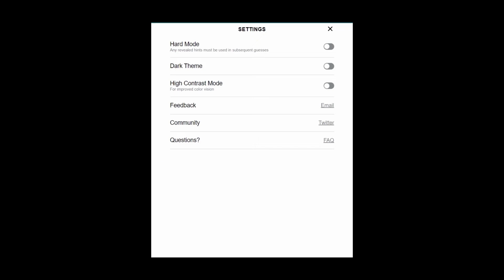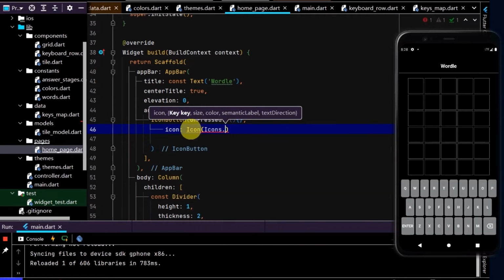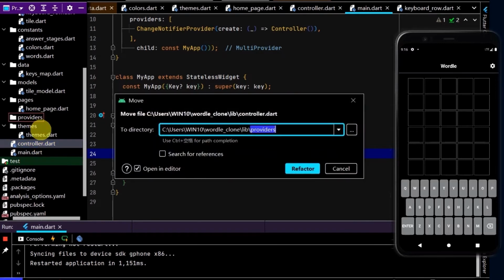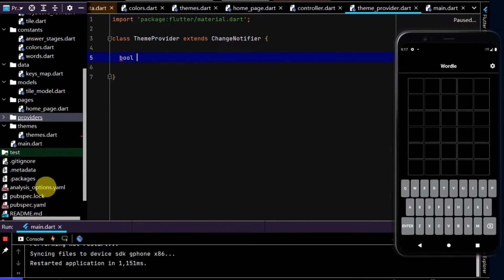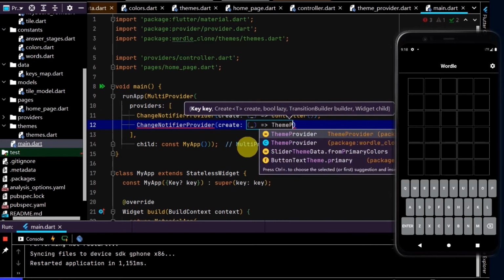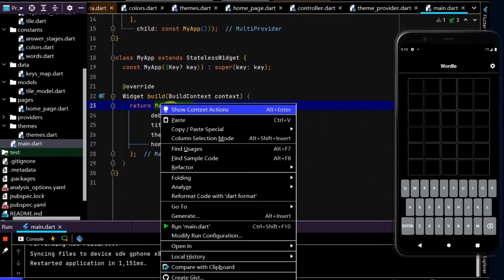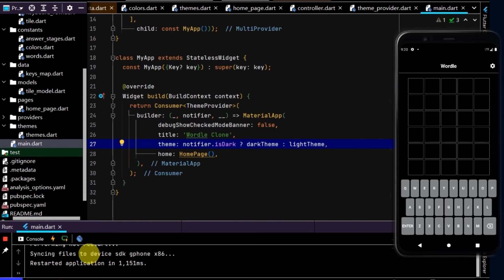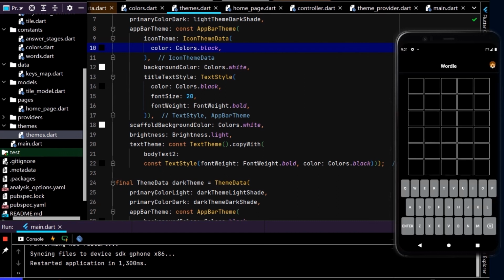Build Wordle with Flutter – PART #11 - TOGGLE BETWEEN THEMES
In this video - we will create an IconButton that will toggle the app between white and dark themes.

*GridView
*State Management
*Game Logic
*Settings Menu
*Animations
*Charts
*Pop Up Boxes
*And more…!